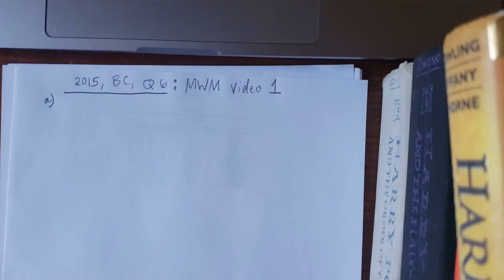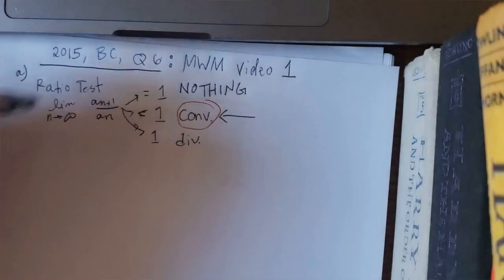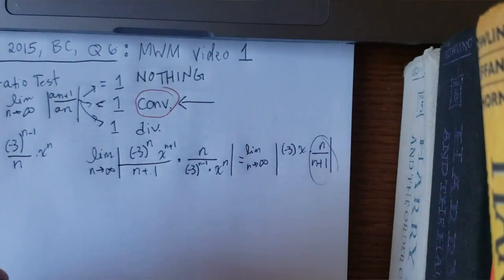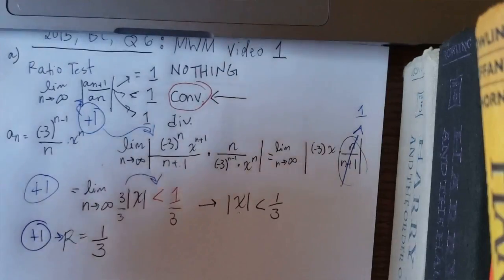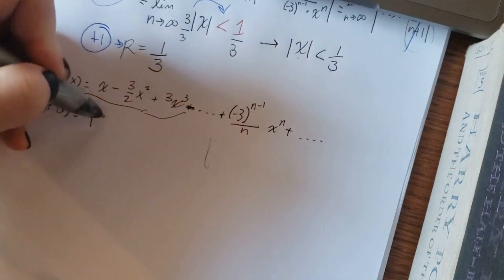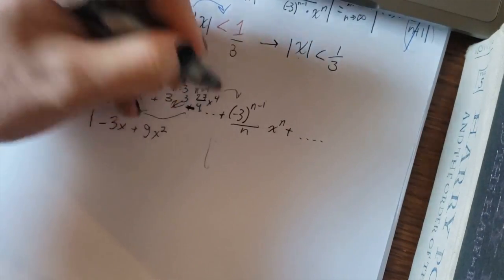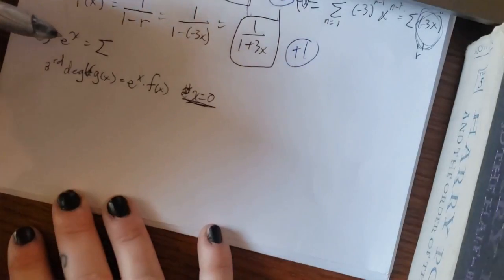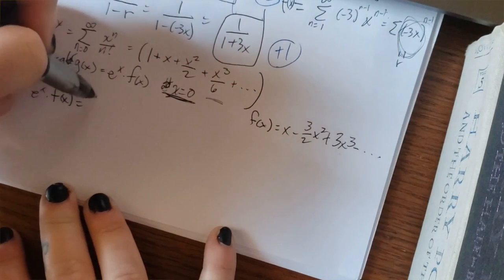2015 BC FRQ #6 -- MacLaurin's Last Stand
You can find the questions I suggest on Instagram @mrwoodruffmath OR propose questions via email at . I hold Zoom student hours on weekends, details on my channel!

I know the sound quality changes in the middle, I went from a streaming video to a stand-alone recording.